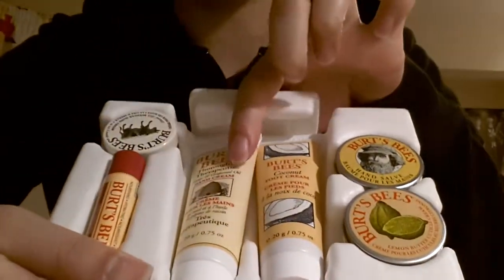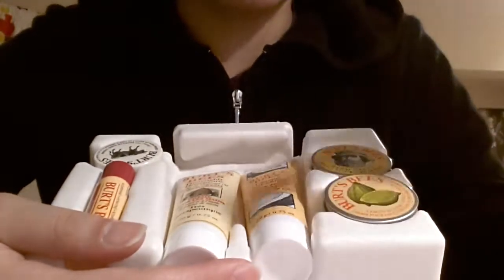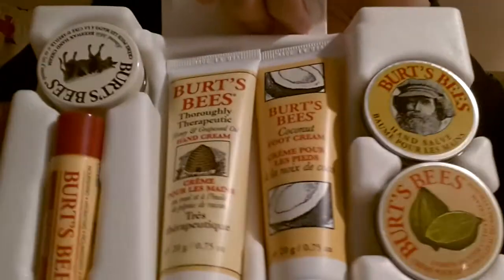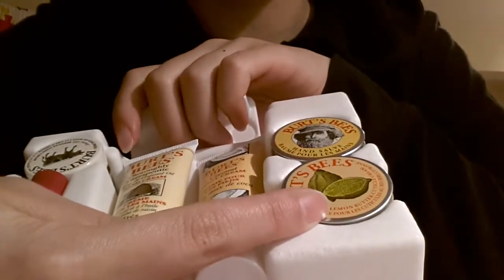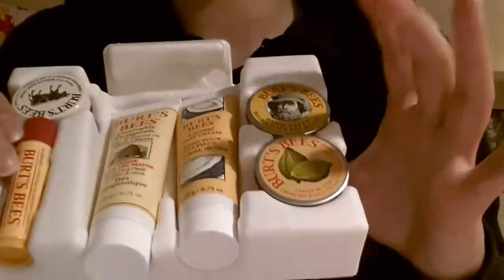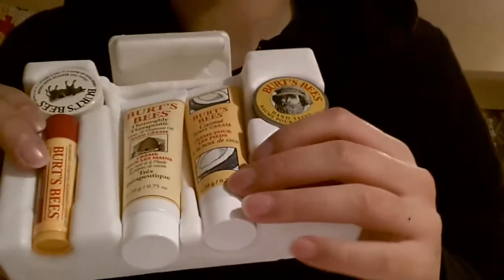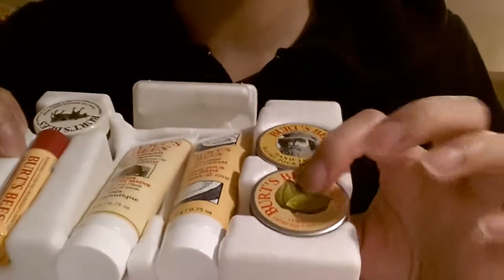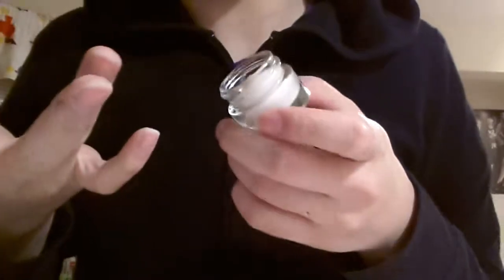Haul: Burts Bees♥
Hi Everyone,
This is a haul I recently did. I really love their lemon butter cuticle cream. Bye~~